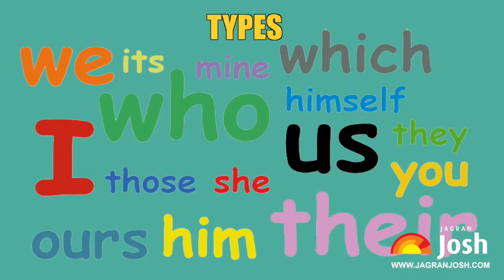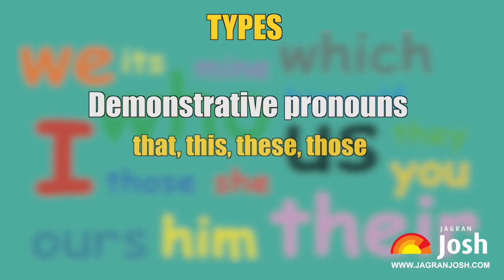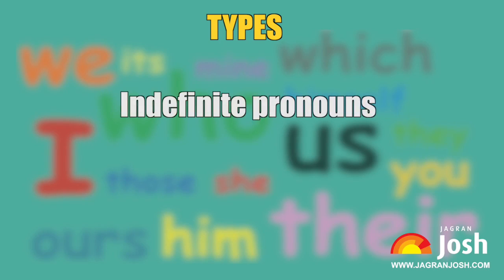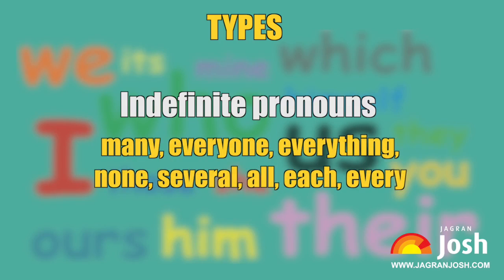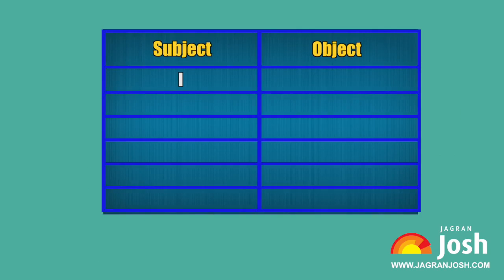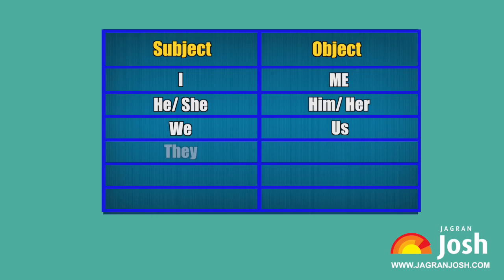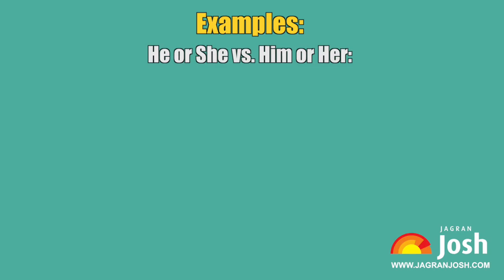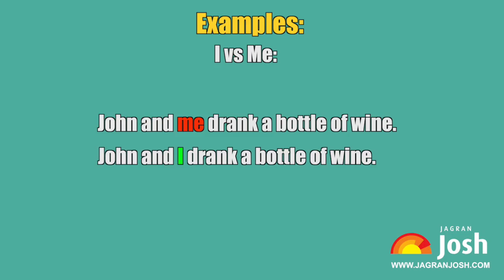Learn to spot incorrect Pronoun usage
Can you spot the incorrect pronoun usage from – ‘John and me’ or ‘John and I?’ This video will explain the proper usage of pronoun while framing a sentence. Pronoun is one of the most important parts of speech and proper understanding of its usage is required for attempting questions like spotting the errors from the section – Verbal Ability.